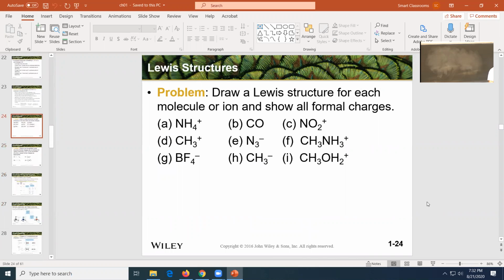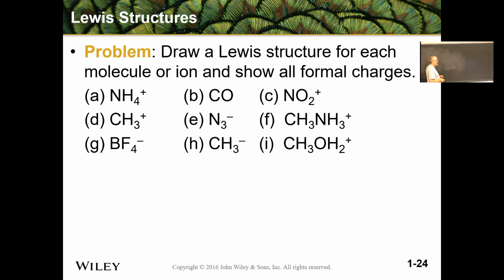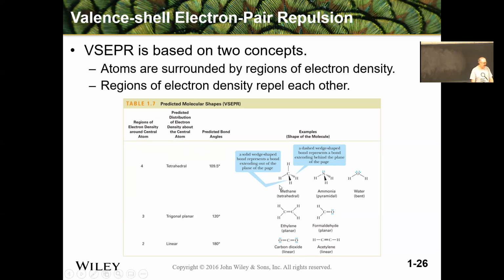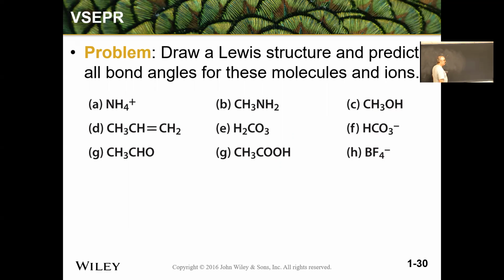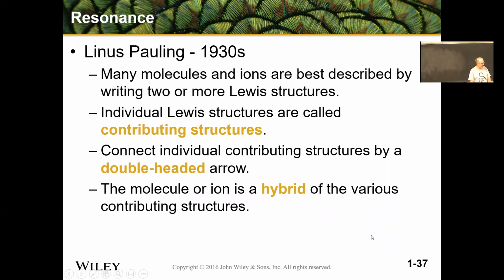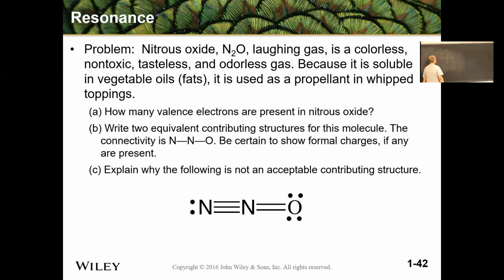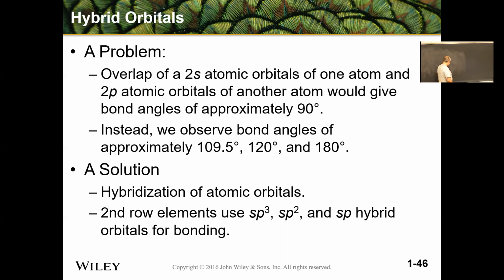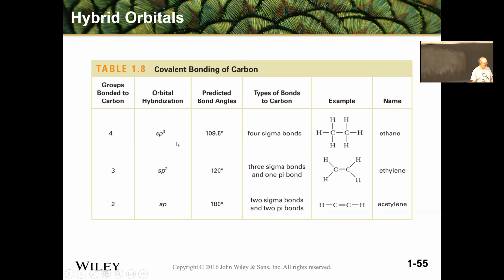CH370 8 21 2020